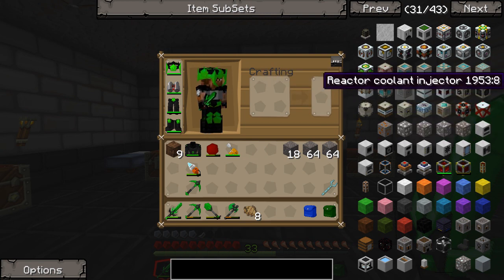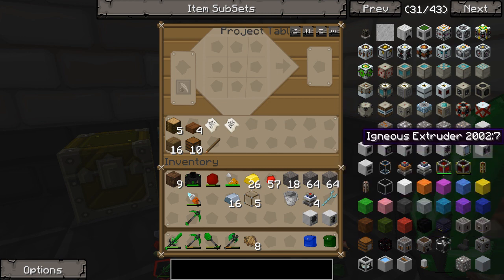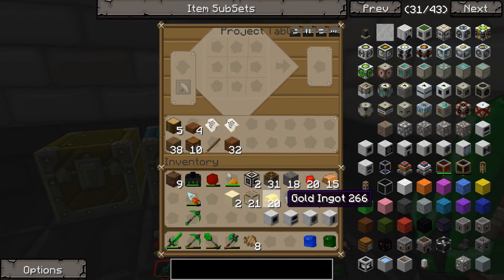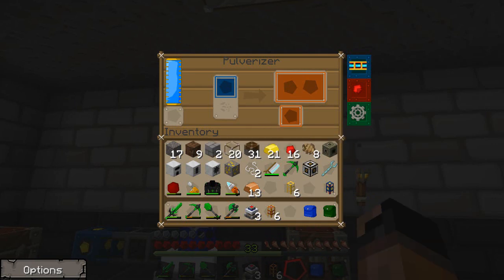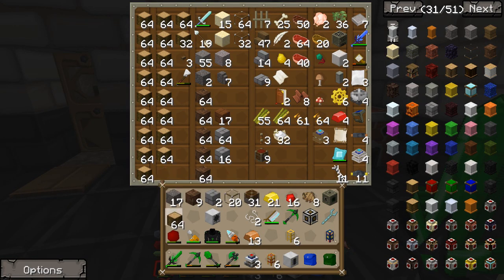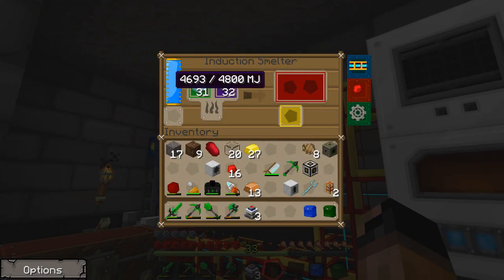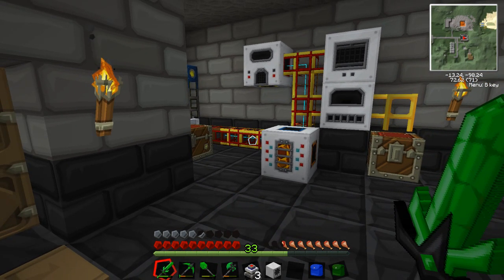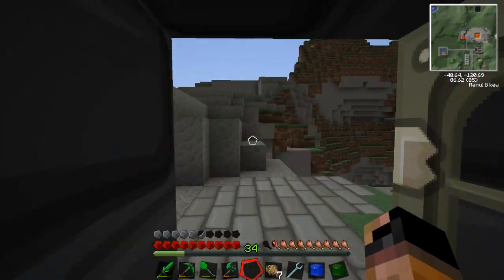Tekkit Lite | More Thermal Expansion | Episode 17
Seed: itekkit
Please Comment and Rate! It really helps! =)

"Minecraft (Video Game)" "Minecraft Survival" Survival survivalist how to survive lets play playthrough notch Nature campaign building redstone full Tekkit Technic pack mod modding yogsbox Tekkit Lite